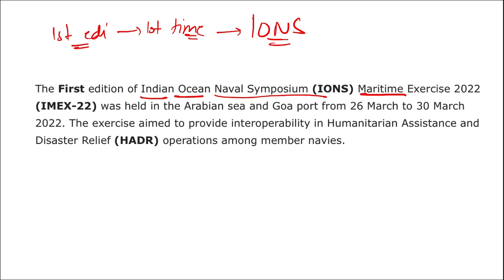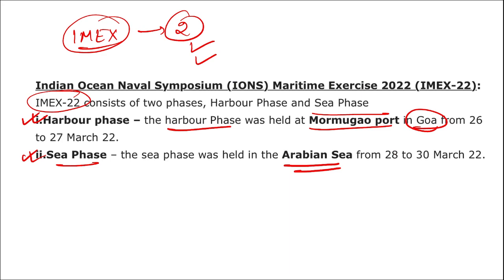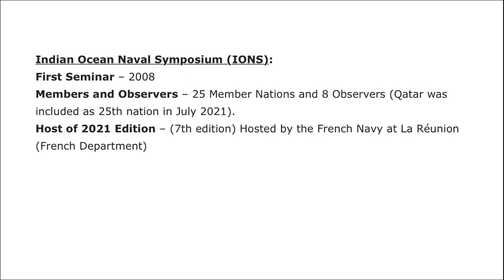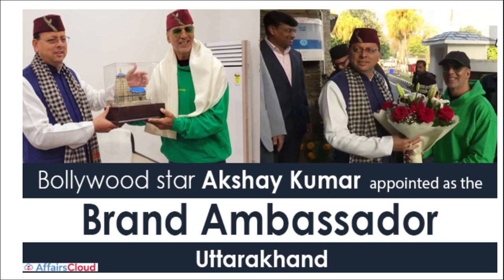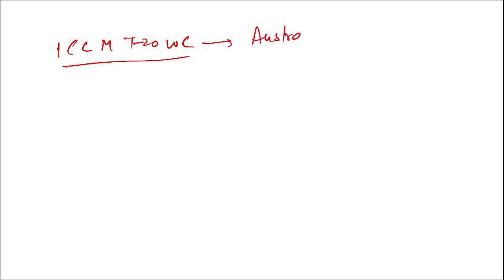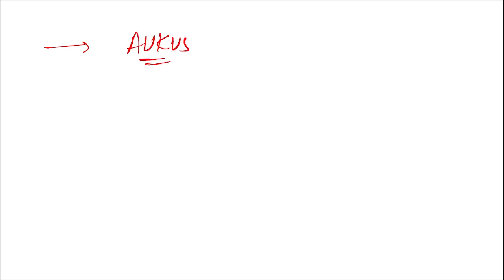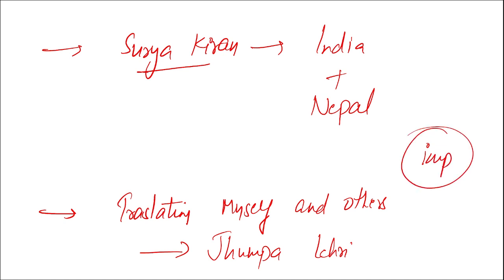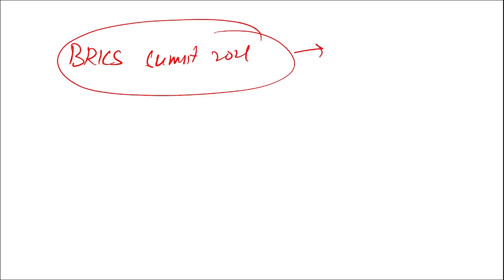IONS Maritime Exercise 2022 (IMEX-22) - By Vikas Rana Affairscloud